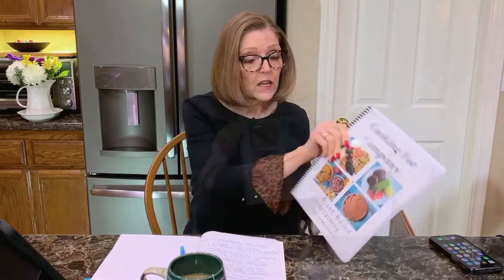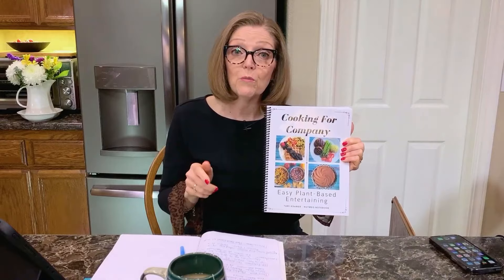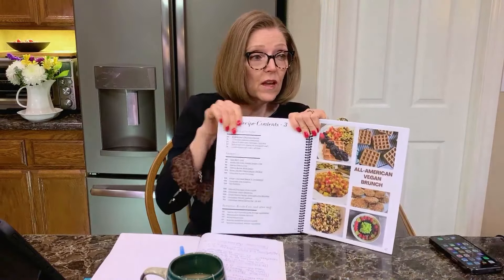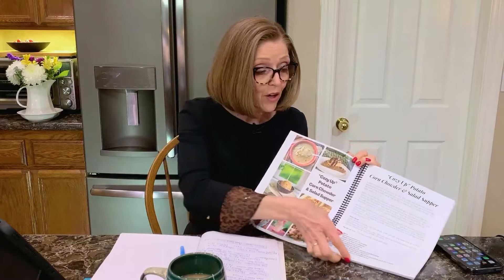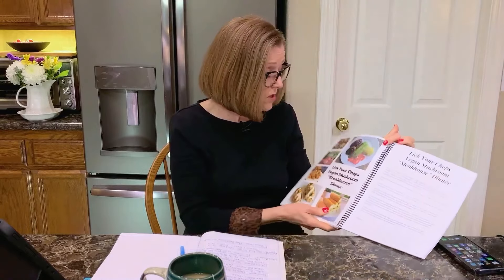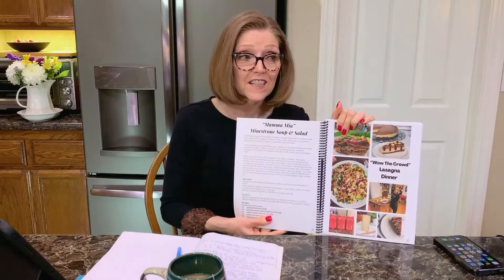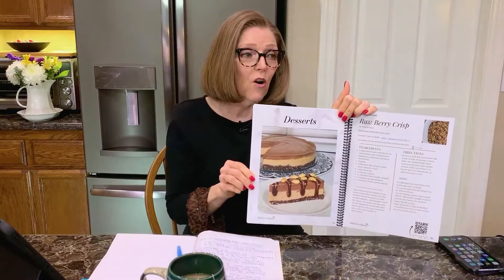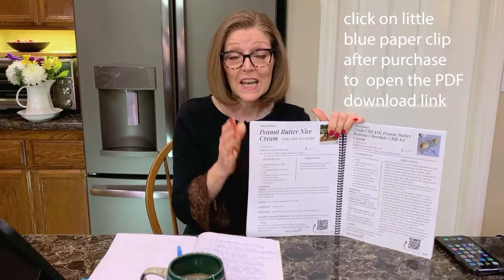Tami's eBook Reveals the Secret to Impressing Your Guests with Plant Based Dishes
A detailed look at what's inside Tami's "Cooking For Company" eBook from Nutmeg Notebook -

This eBook contains 10 of my favorite go to menus for entertaining family and friends. I am giving you all of the recipes that go together, to create a delicious, and yet easy meal, that will please most everyone, regardless of their eating style. I have fed these meals to people who follow the standard American diet, and they have enjoyed every bite. These are some of the recipes, that get requested for our get togethers again and again.

Along with the menus, you will also get a guideline, helping you to know what recipes can be made in advance, so you have a stress free day when company is coming. I am including my time saving tips, so you can cook for company with ease.
Nutmeg Notebook LLC
Tami's Nutmeg Notebook Plant based food & lifestyle blog...

Get TWO 1.6 oz Sample Bottles, note at the bottom of the Checkout Page in "Order Notes". In that box tell us what flavors you would like for the two 1.6oz samples."
Kathy Hester's new Ninja CREAMi eBook 2

RE: Batch Cooking With Tami -  eBook  & Video Course!
The NUTMEG NOTEBOOK “Batch Cooking With Tami” course teaches the “What, When, Why, and How” of batch cooking, to support your quest to live a healthy whole food plant based life style. The course contains a 108 page eBook & course guide that includes 50 of Tami’s recipes. There are 10 lesson modules containing 32 videos.
Do you have Tami's Beautiful Chopped Salad Course or the 'Cooking For Company" eBook?